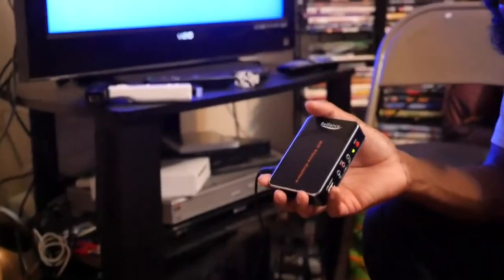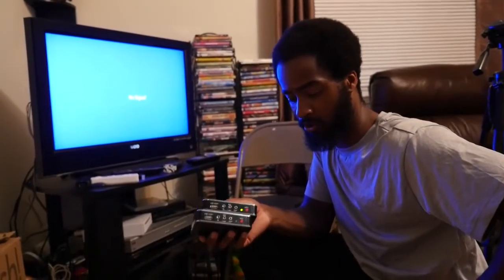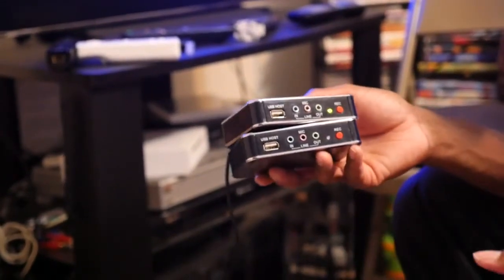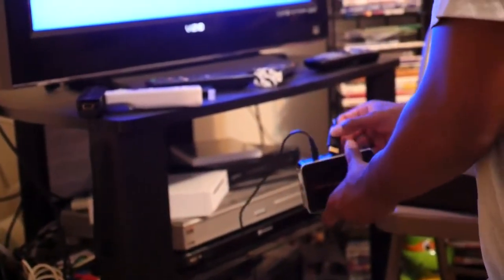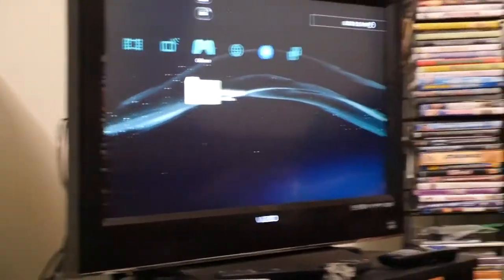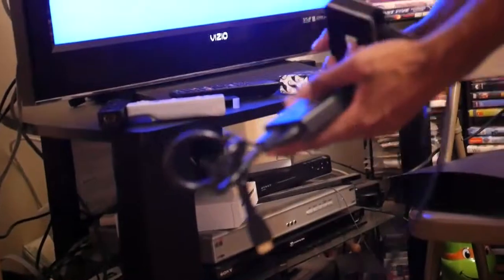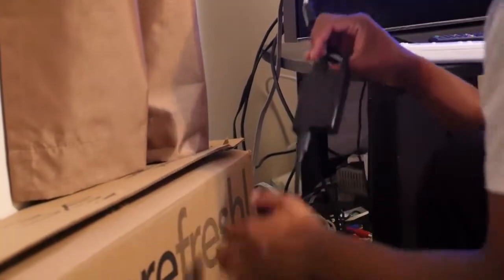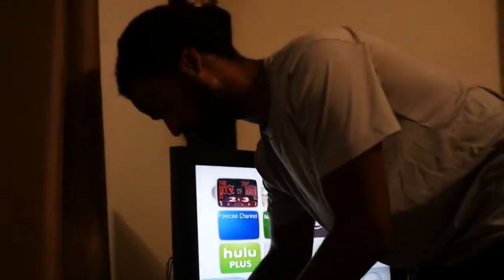How to set up Agptek 1080p game capture card for ps3, wii, xbox 360 and ps4 or xbox one 1